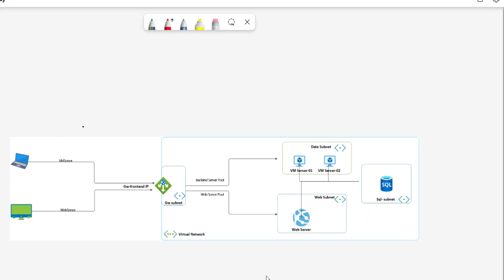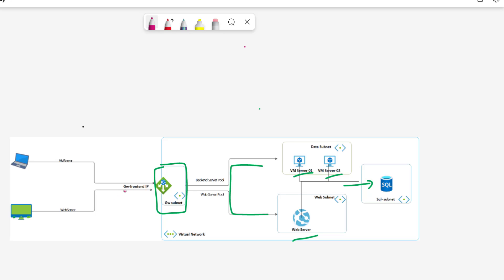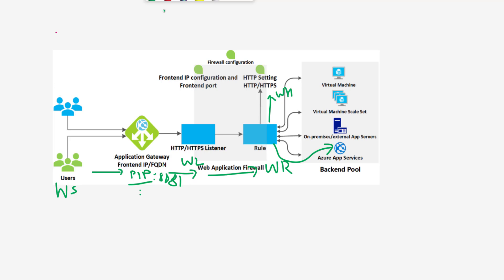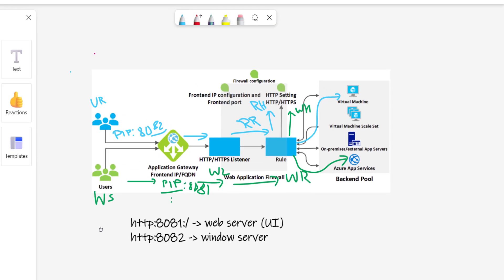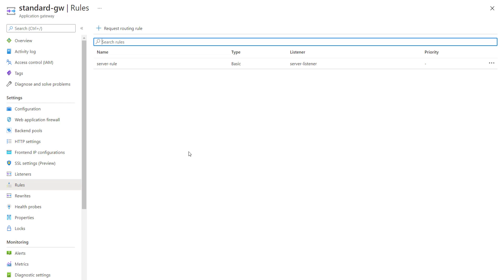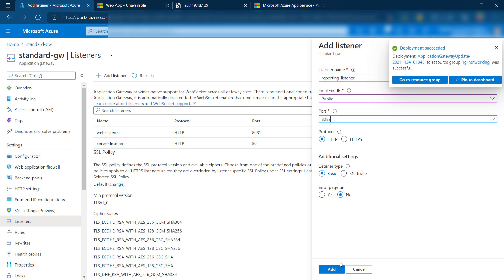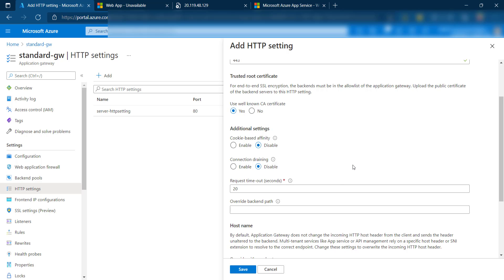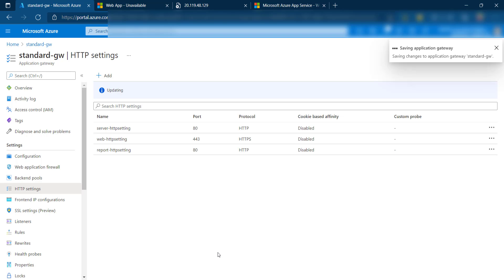Host mutiple sites with Azure application gateway | Azure application gateway EP:03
You can use the Azure portal to configure the hosting of multiple web sites when you create an application gateway. In this tutorial, you define backend address pools using virtual machines. You then configure listeners and rules based on two domains to make sure web traffic arrives at the appropriate servers in the pools. This tutorial uses examples of